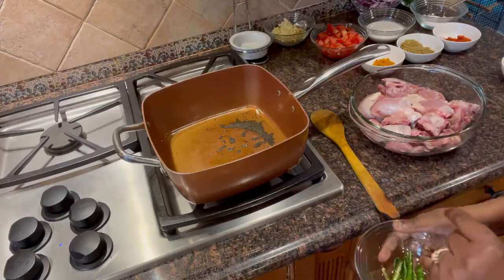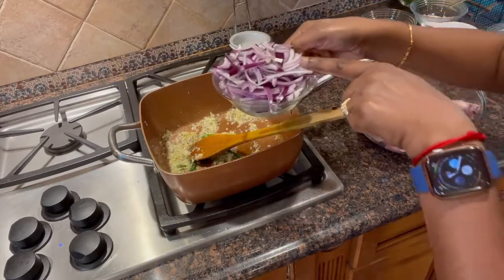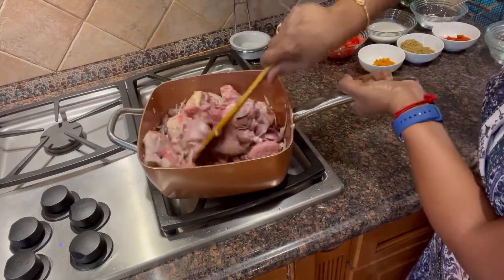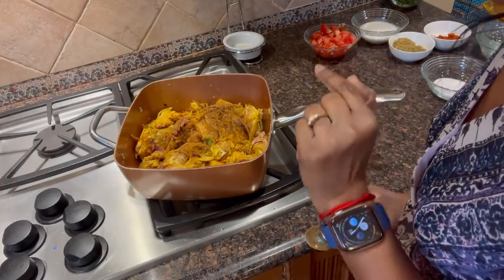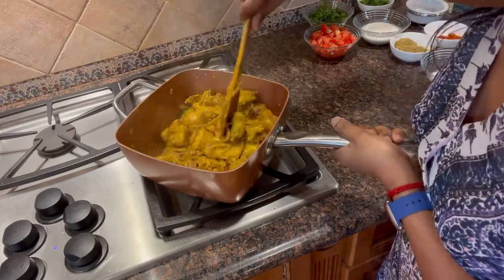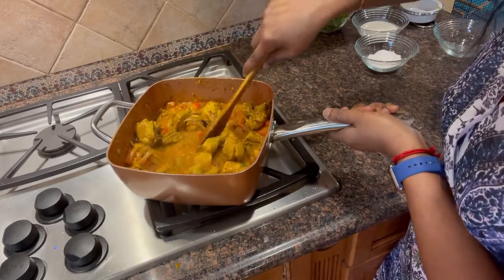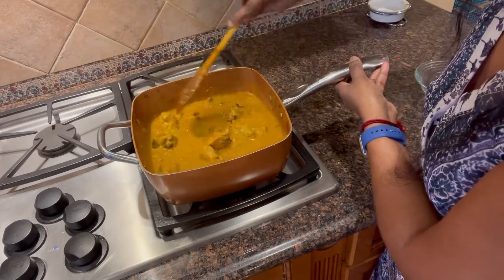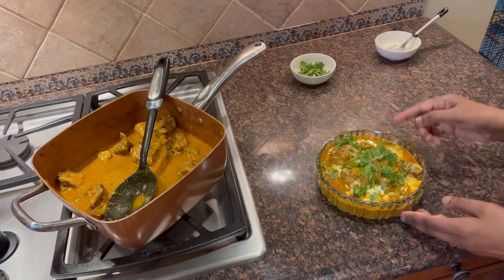RESTAURANT STYLE CHICKEN CURRY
Homemade Restaurants style chicken curry

 Ingredients
 1 kg chicken cut into pieces
 2 tbsp. oil
 ½ tsp mustard seeds
 5 green chilies cut into lengthwise
 ½ tsp cinnamon powder
 1/4 tsp cloves powder
 1 and 1/2 tbsp. chili powder
 1 and 1/2 tbsp. coriander powder
 1 and 1/2 tbsp. turmeric powder
 1 big onion cut into lengthwise
 1 big tomato finely diced
 1 whole garlic paste
 1 and 1/2 inch Ginger paste
 8 to 10 soaked and skin removed almond paste (cashew paste can be used too)

 Garnish
 2 tbsp. fresh Cream

Method

-In a pan heat oil, add mustard seeds when oil is hot. Once mustard seeds crackles add green chilies
-Add ginger and garlic paste and sauté for a minute until the raw smell goes away
-Add onions, make sure the onion Layers are separated. Add little salt for the onion and cook for a minute
-Add chicken and turmeric
-After chicken is cooked for 2-3 minutes add cinnamon and cloves powder mix it well and let it cook for two minutes
-Now add salt for the chicken and cook for 4-5 minutes. Moisture in the chicken will separate and that is enough for the chicken to cook
-Now add chili powder, coriander powder. Mix well and cook for two minutes so that that all the spices is absorbed by the chicken
-Add tomato and cook until tomatoes and chicken are cooked well
-Now add almond paste and cook for 2 minutes
-Chicken restaurant style chicken curry is ready garnish with some fresh cream and coriander leaves. Enjoy!